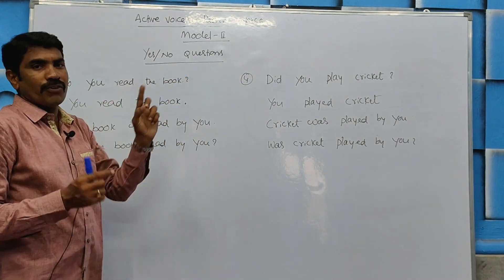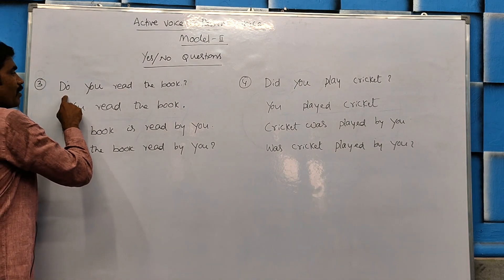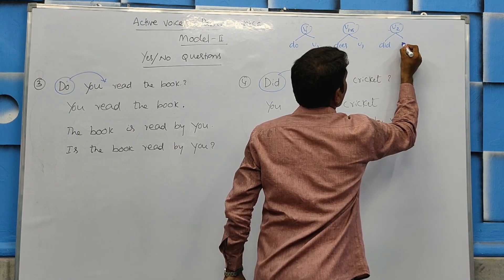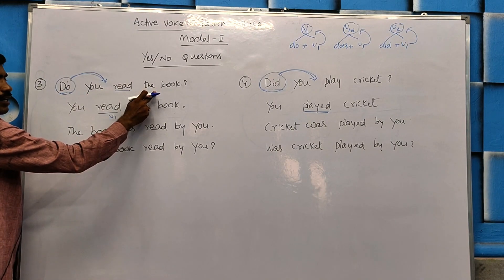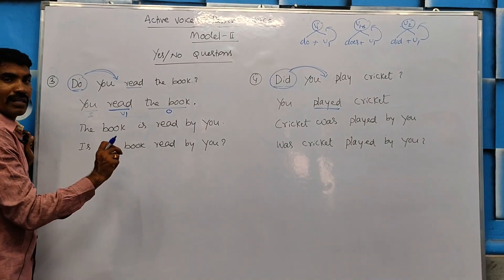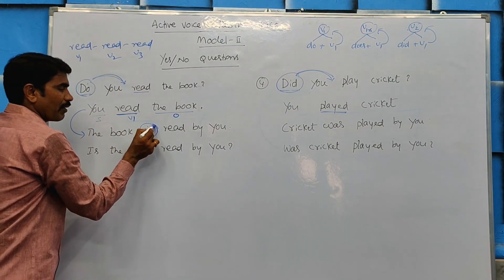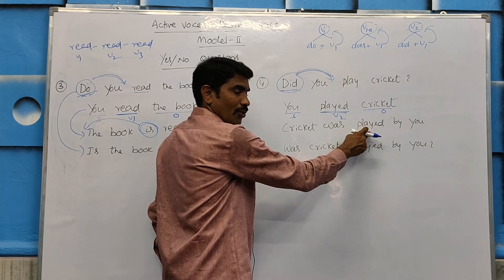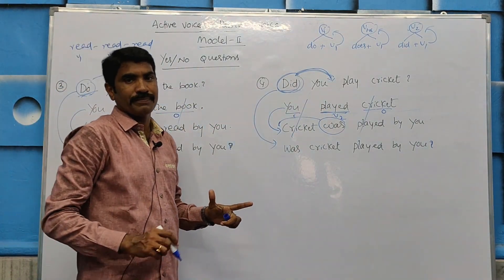Active Voice Passive Voice | Model 3| English Grammar for Beginners | Study Circle n